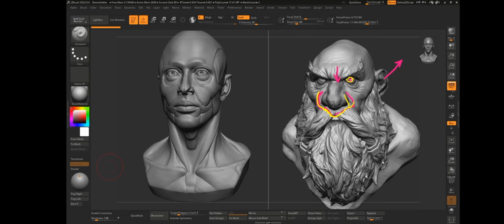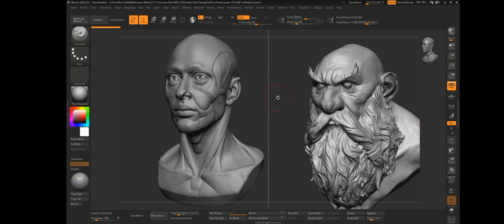02_anatomy vs. design in creating